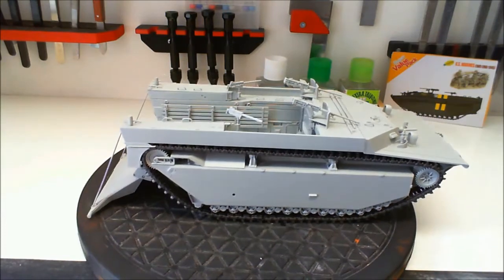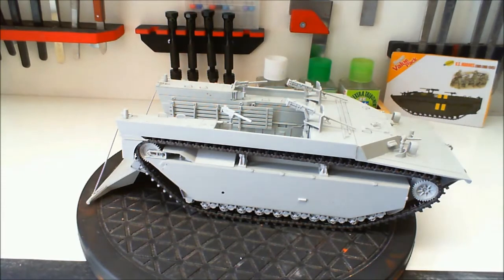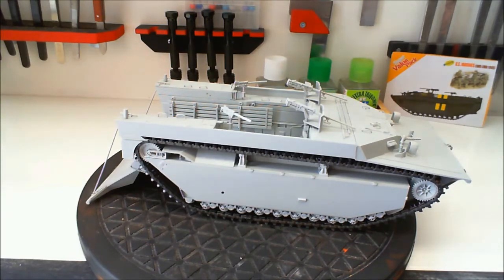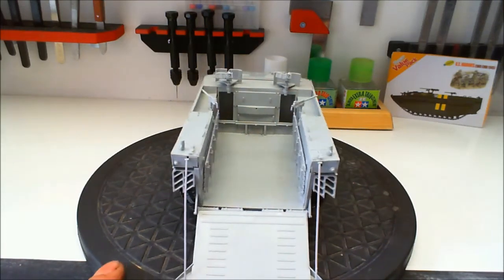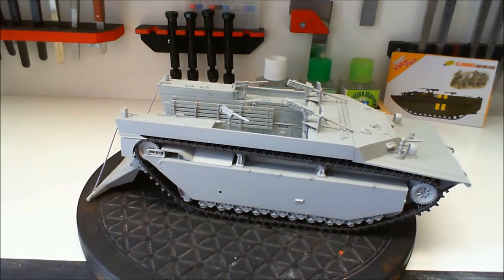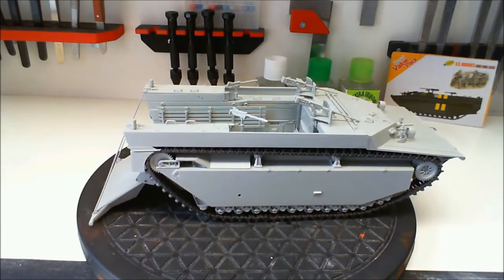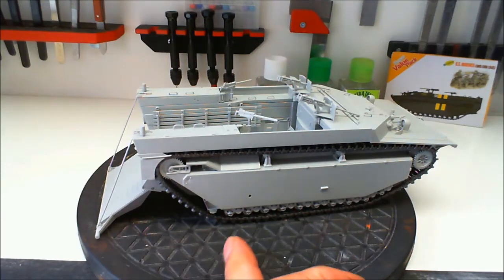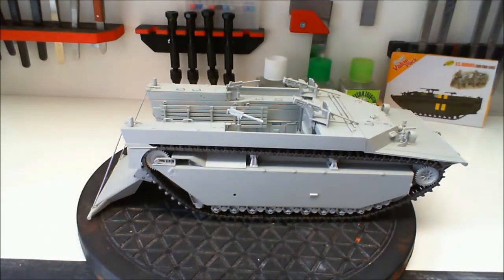Pacific Group Build Update "2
A quick look at water buffalo that is part of the build for my entry into the Pacific group build